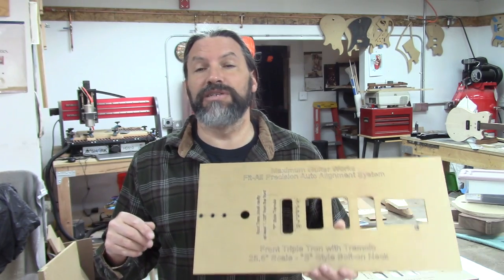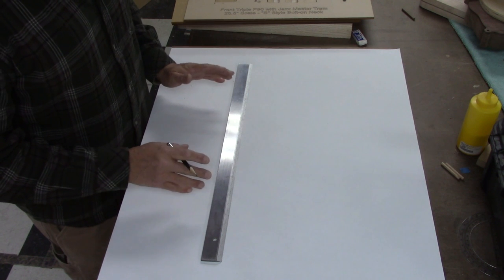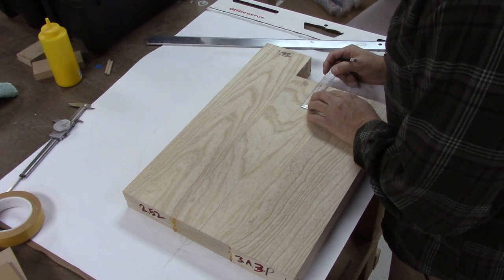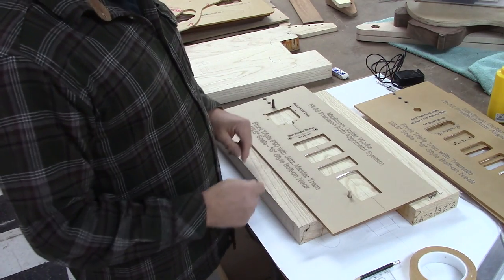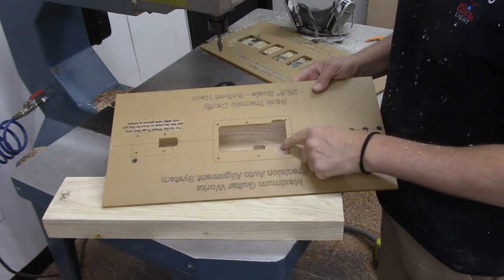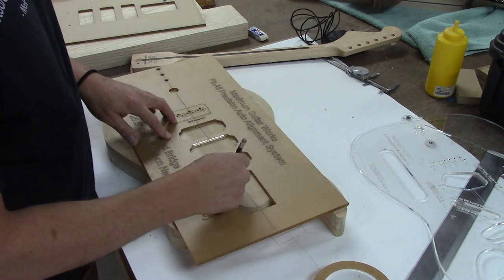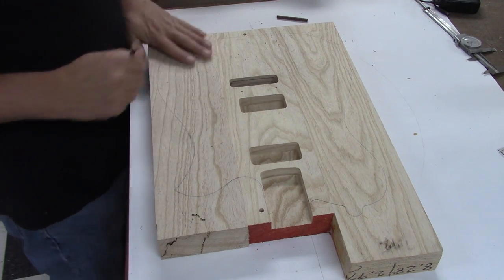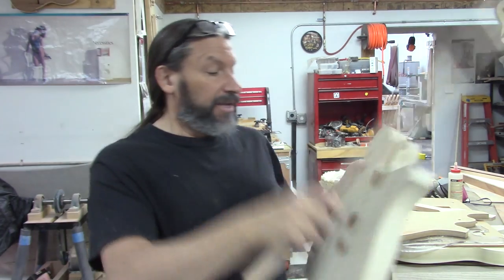Templates From Maximum Guitarworks... How To Win A Guitar Building Contest!